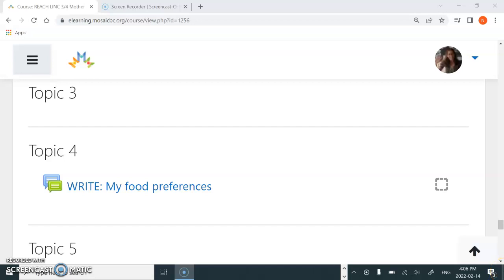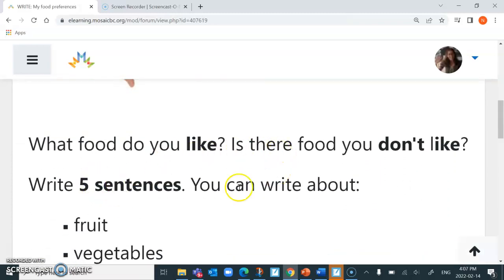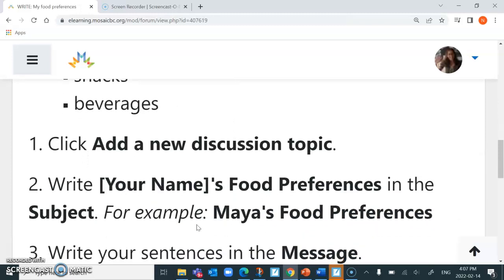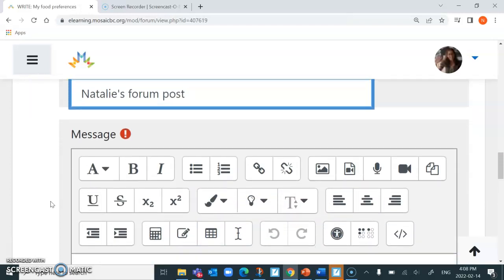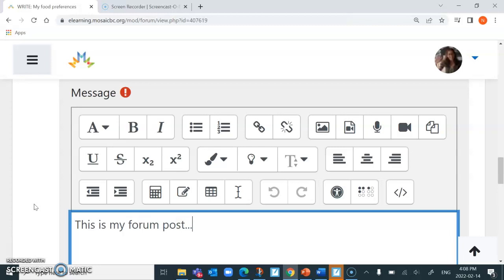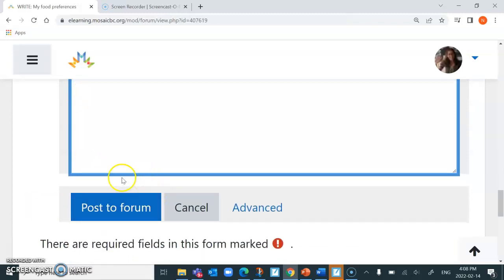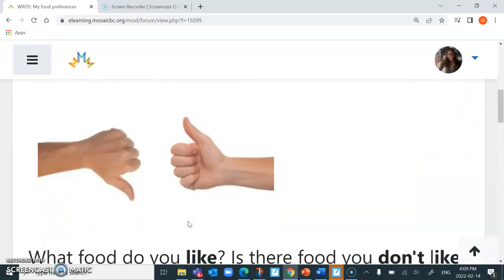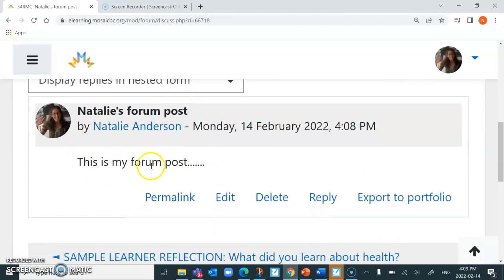How to post in a forum